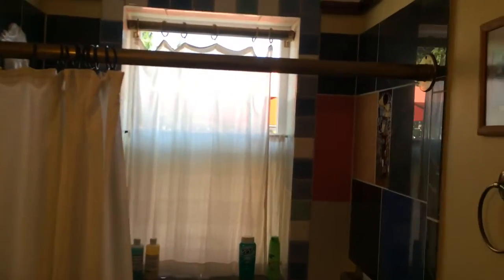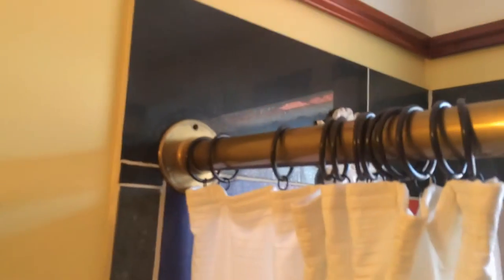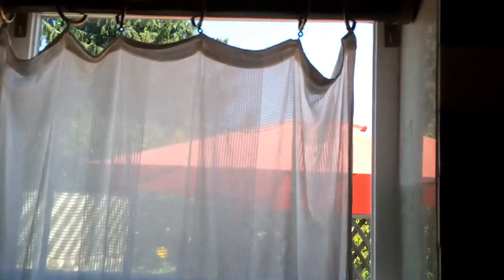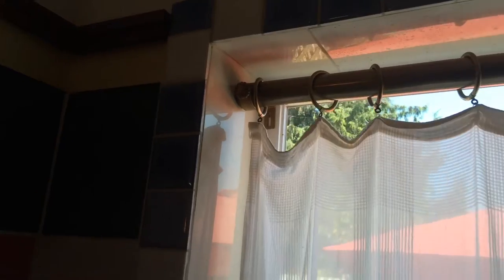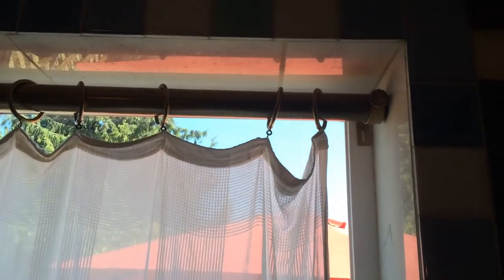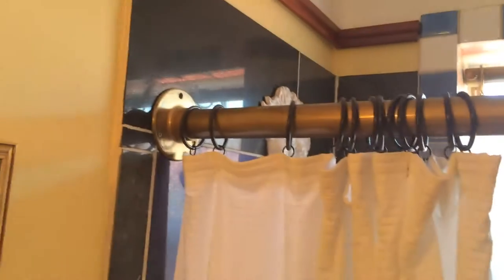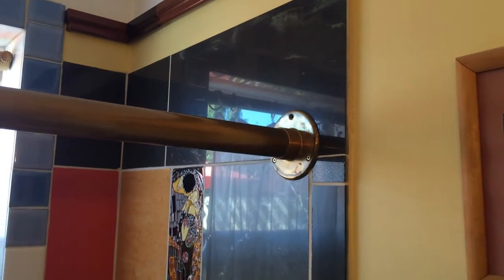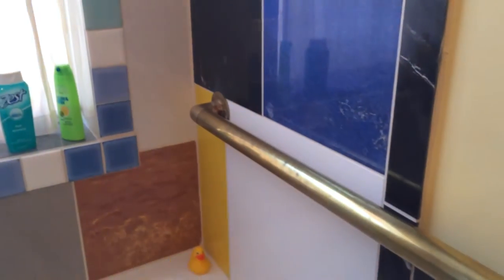Shower Curtains & Shower Rod Unique Art Deco Design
Here’s an interesting shower rod and towel bar project I did in this Art Nouveau bathroom. I used a large brass foot rail repurposed from a commercial tavern. We did have to get the extra large rings for the shower curtain which is something to keep in mind if you’re doing a project like this.